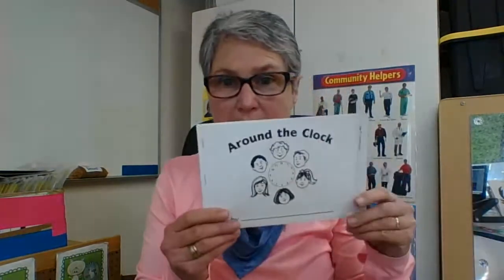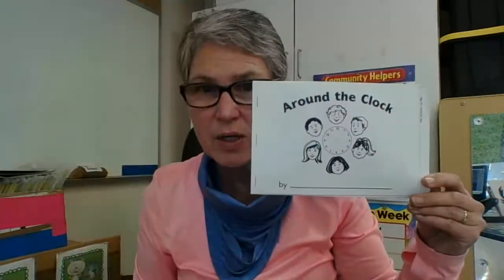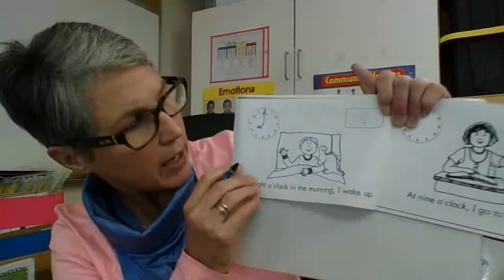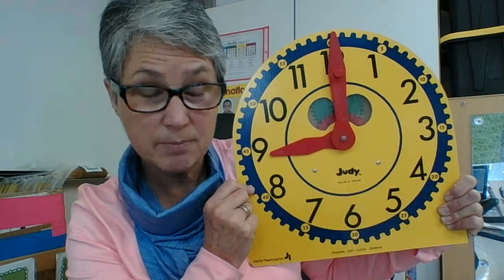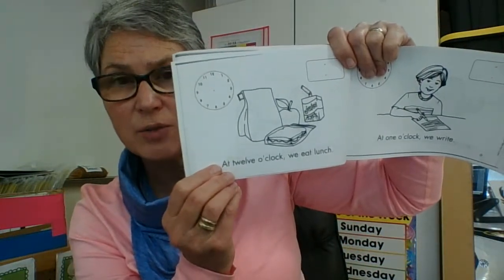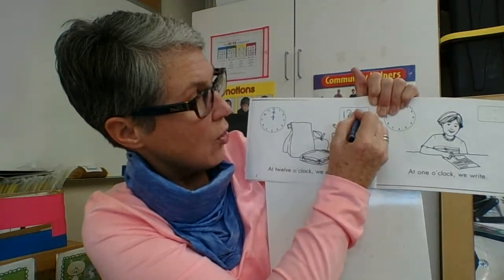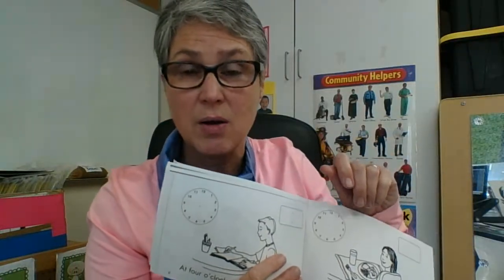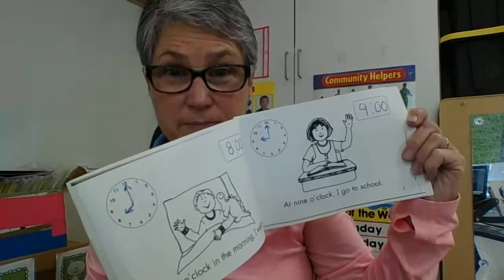Around the Clock: Jan 29, 2021 8:45 AM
Fill in your time book.